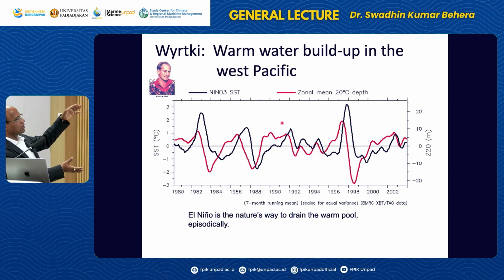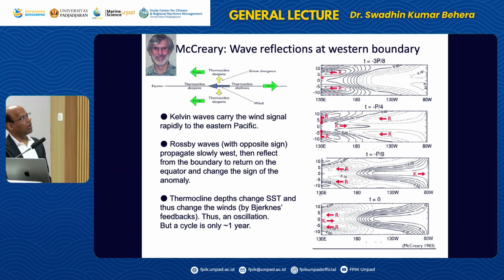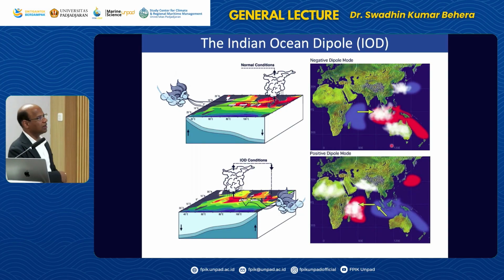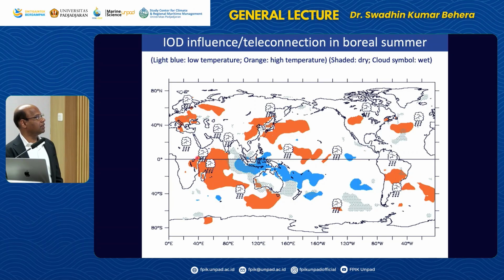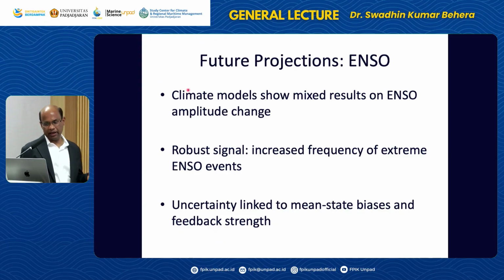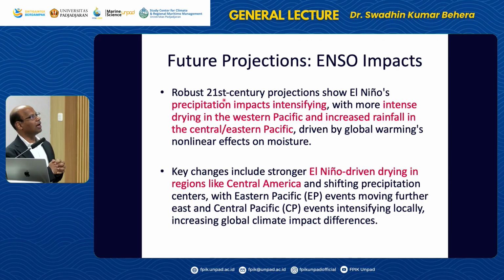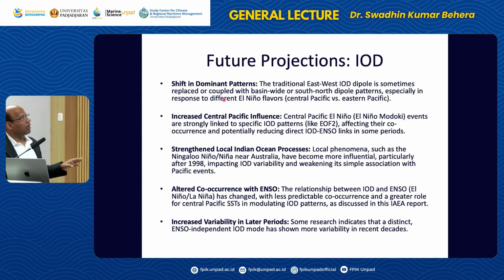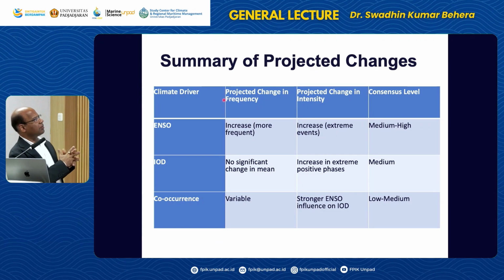GL Dr Swadhin K Behera Japan part 4